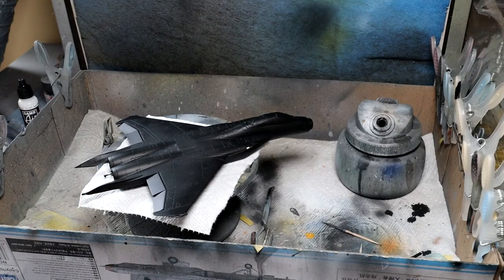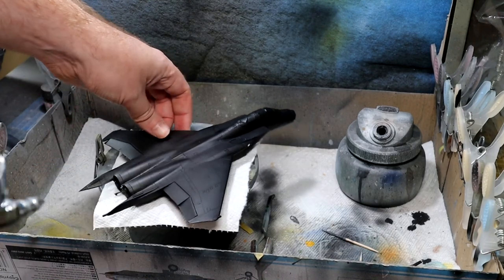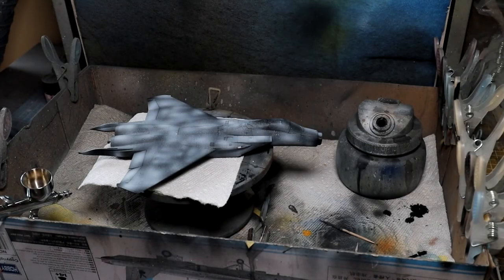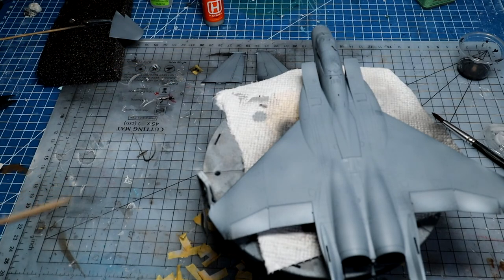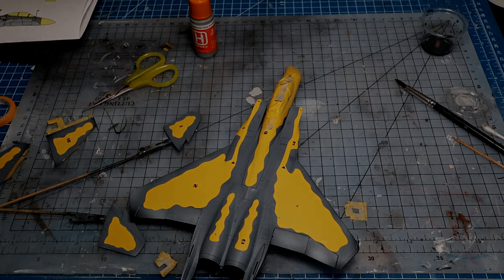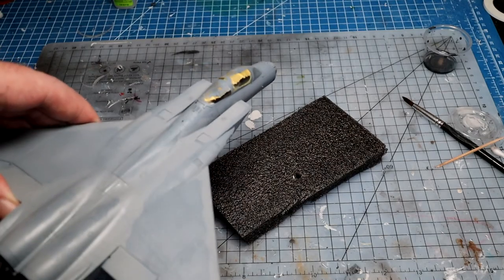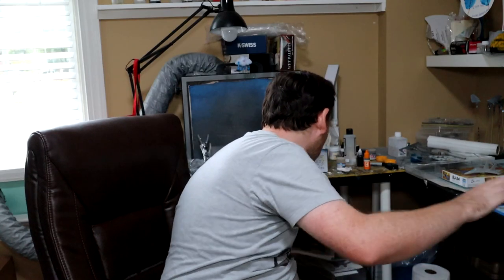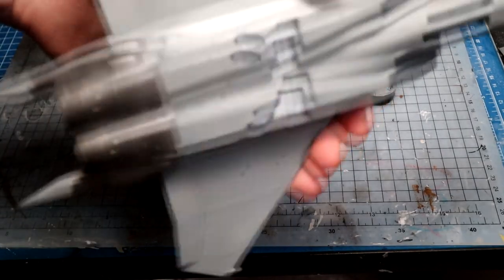1/72 GWH F-15C Build Series - Part 4: Paint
This is the fourth video of a new build series featuring the 1/72 Great Wall Hobby's F-15C Eagle. In this episode we prime and paint the jet.

Sorry for whatever reason I lost the fist couple of minutes of video. Basically all I did was to prime the whole jet in Mr. Surfacer 1500 black. Mixed 50:50 with lacquer thinner.